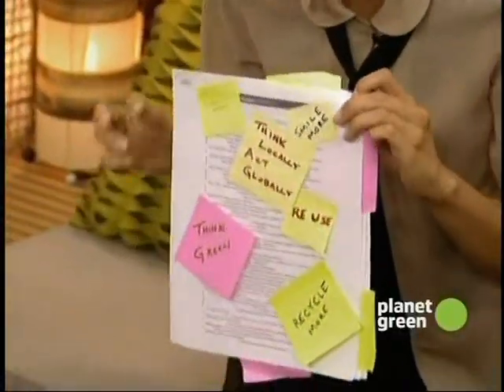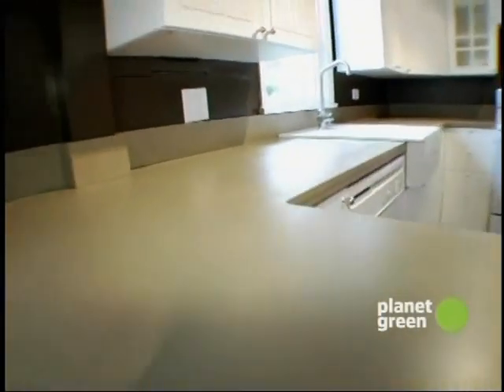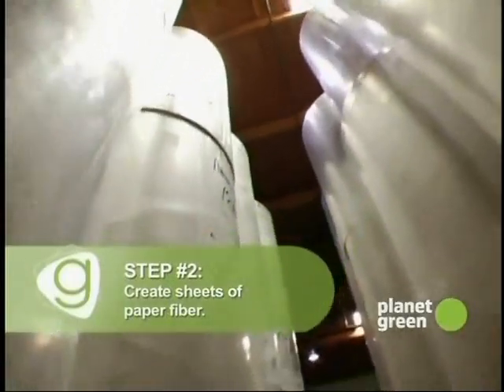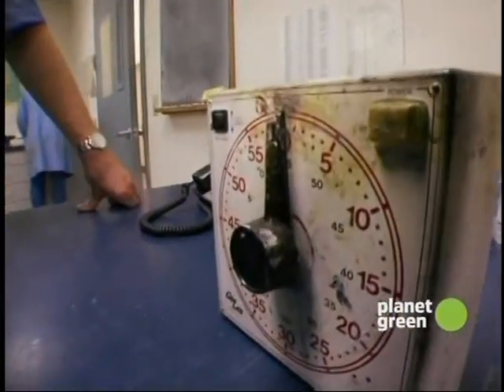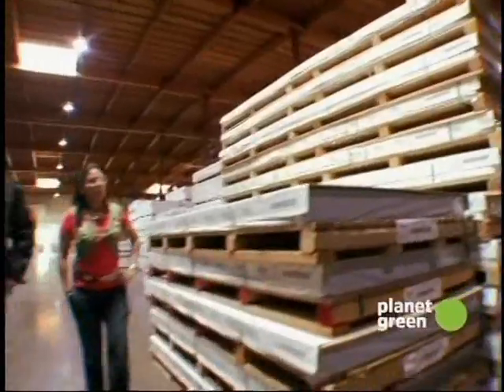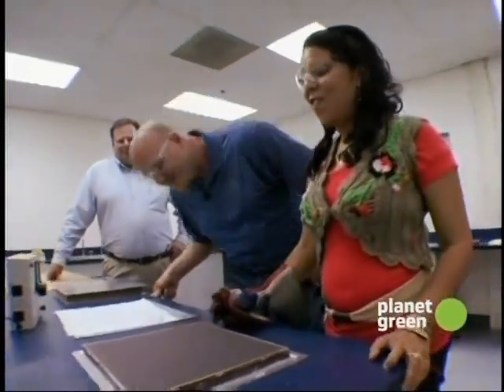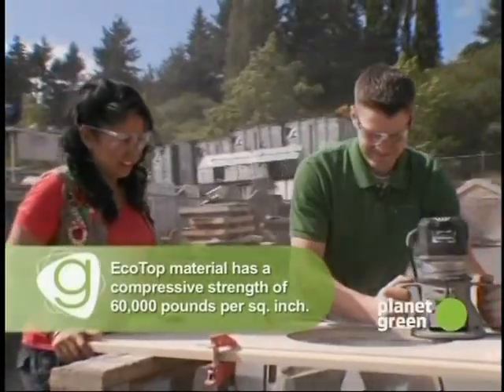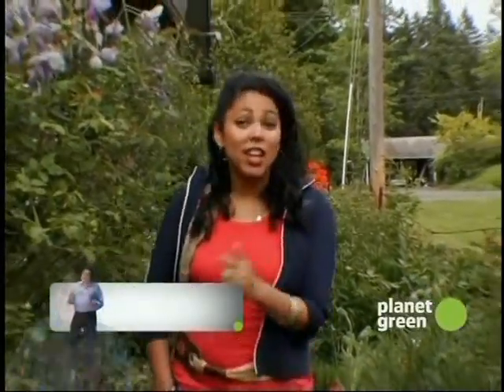EcoTop Counter tops on Planet Green's "G" Word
This video shows the process of making environmentally-friendly countertops out of recycled wood fiber and Bamboo fiber. The finished product is called EcoTop and it is made by Klip BioTechnologies based in Tacoma, WA.